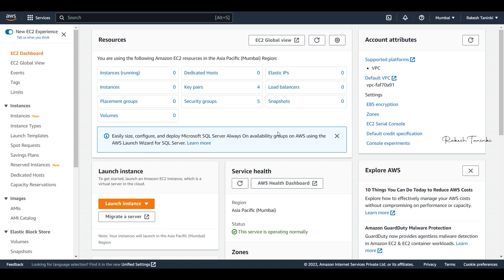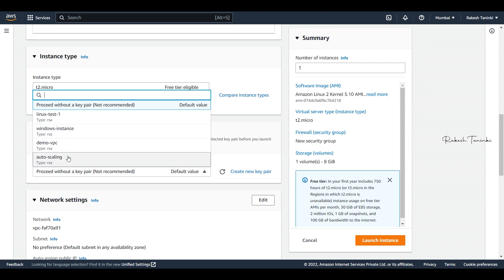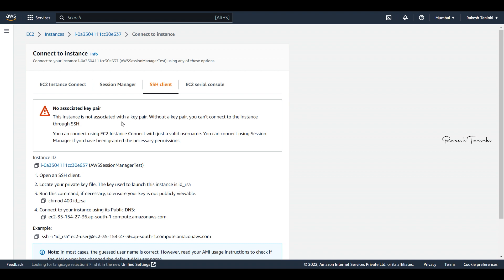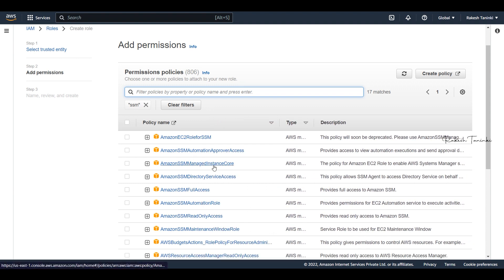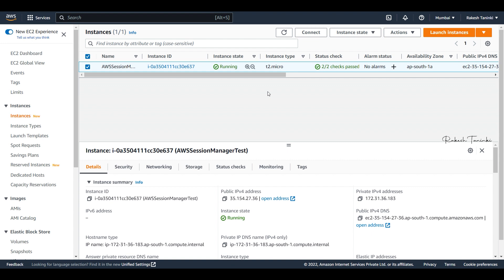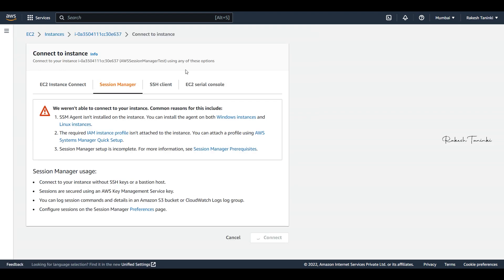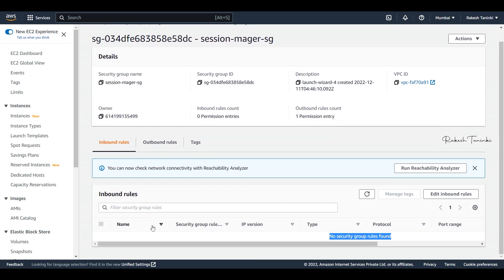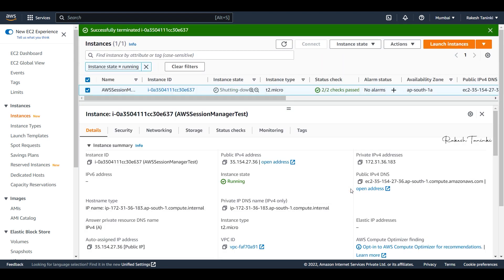EP-75 || AWS Session Manager Demo 1 | Amazon Linux || SSH via browser || In Telugu || Rakesh Taninki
This video demonstrates the AWS session manager service for Amazon Linux browser-based one-click connect.